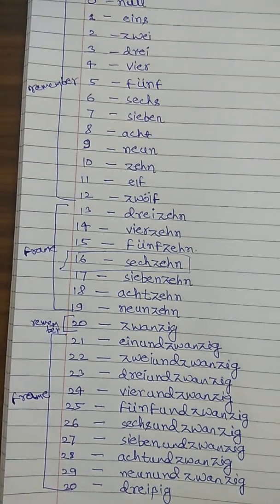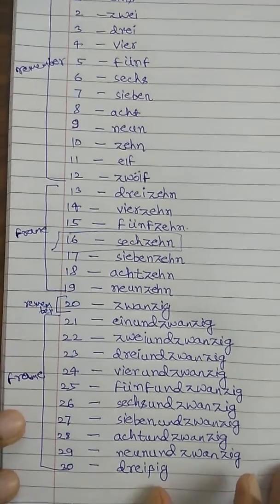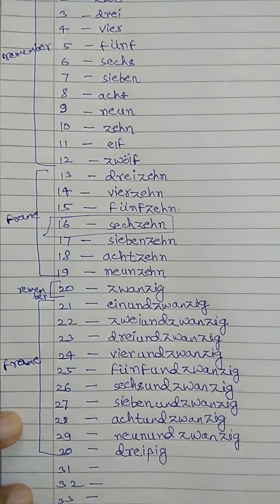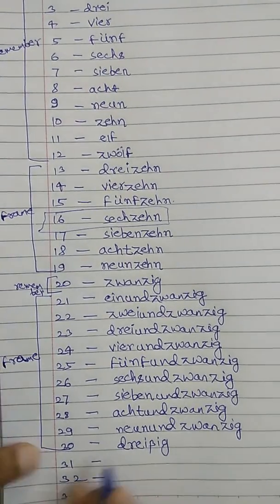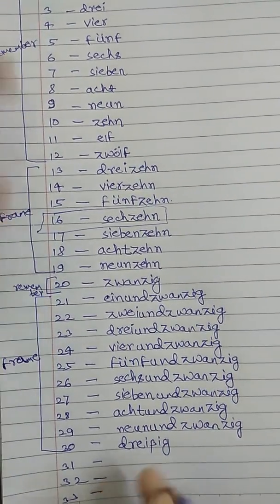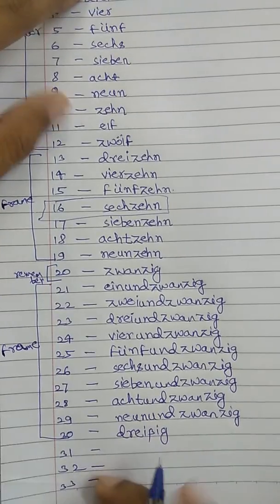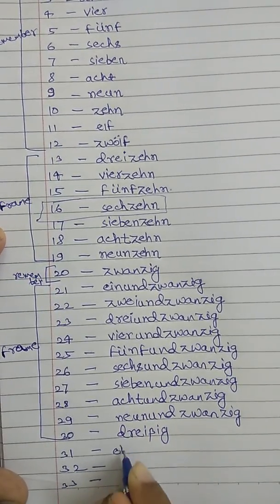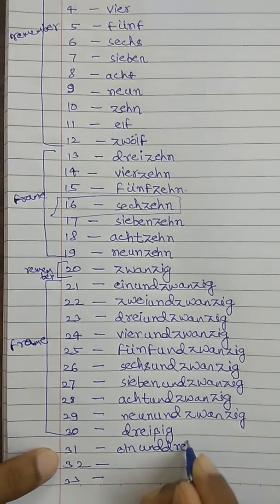Basic german part-3 (numbers in german) - by pushkar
This video contains numbers in german,hopefully  after watching this video you will be able to speak any numbers in german